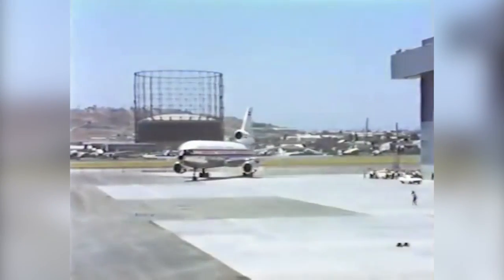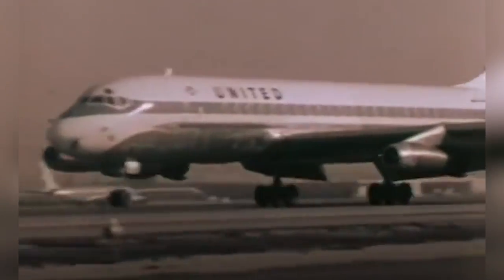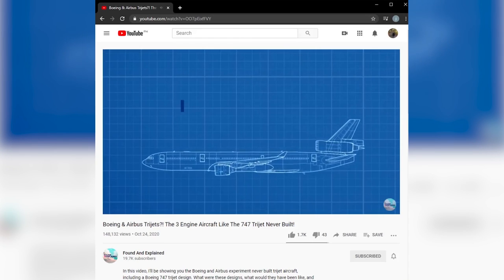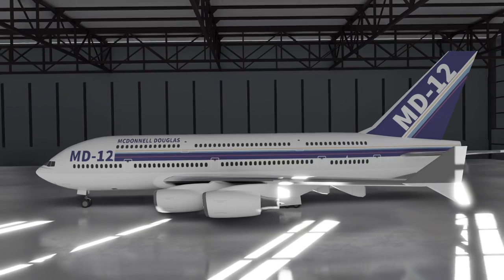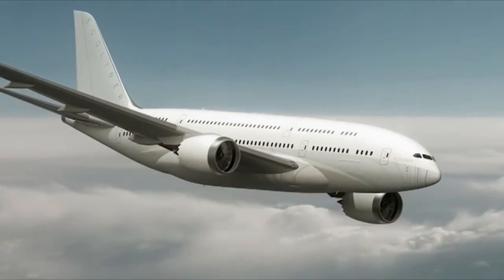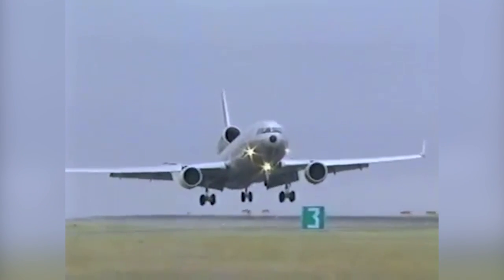Never Built A380 In The 80s To Beat The Boeing 747.... McDonnell Douglas MD-12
The McDonnell Douglas MD-12 was the first attempt at replicating the Boeing Jumbo Jets 747 success. However, the goal was a little out of reach for the company, and it never went ahead. Why was it designed? What would it be like to fly? And what happened? Let's explore this never built aircraft.

In the late 80s, McDonnell Douglas was looking towards its next aircraft. It had been riding the coattails of its DC-10 program for decades and had recently launched the new MD-11, which was essentially an unimaginative stretched version of the original DC-10.

McDonnell Douglas needed a new aircraft design, something bold to fix the problem of congested airports and the Boeing 747 had enjoyed that market for long enough, and it was the time that McDonnell Douglas brought its own concept to the market.

Called the MD-12X, the concept was originally proposed as a natural extension to the MD-11.

Splitting the cockpit above the passenger level on the MD-11 design allows for a cargo door for future freighter versions and allowing panoramic views for a first class cabin, much like the Boeing 747. The length of the main MD-12 was 208 ft (63.4 m) with a wingspan of 213 ft (64.9 m).

The plane would have been able to carry 430 passengers in a typical 3-class layout, or if all one class High-capacity layout it could carry 511 passengers. McDonnell Douglas claimed that a 3,000 nautical mile flight the MD-12 would burn 1% less fuel per seat than a 747-400, or 12% less fuel per seat if in a high-capacity configuration.

It would have a range of 8020 nautical miles, although the high capacity layout version was only rated for 7,170 nmi (9,200 mi, 14,825 km), which shows that even with four engines the design didn't have a lot of power and still made comprises. McDonnell Douglas envisioned that this aircraft would be used for trans-Atlantic travel between London and North America, as well as ply a trade in South East Asia with its high populations.

McDonnell Douglas would also propose two other versions of the aircraft, a freighter for cargo operators with a range of 4,360 nautical miles, and a combi version that would have allowed airlines to swap out the seats for cargo between flights where needed. This would have been targeted to airlines like KLM who operated Combi 747s to the Caribean among other destinations.

The concept was launched in 1992 with much fanfare and with a heavy marketing campaign, with plans for the first flight of the MD-12 to take place in late 1995, with delivery in 1997.

There was a burning question; how would these aircraft be paid for? McDonnell Douglas and Taiwan Aerospace Corporation signed a Memorandum of Understanding to form a company to produce the new design. This was done in hope and anticipated that Asian carriers would order the new aircraft.

However, this partnership fell apart and by 1993, McDonnell Douglas decided to go in a different direction, citing too high costs for the development of the aircraft.

In 1996 the airframe maker came to the market with a simple tweak of the MD-11. Instead of the MD-12, they would present MD-11LR, a long-range version of the MD-11 - pushing its range up to 8320 nautical miles. (+2000 increase). Trading the range for passenger capacity would the MD-11 stretch.  This stretch would carry 375 seats in three classes.

In addition, a twin-engine design was also considered to rival the A330 and Boeing 777, but never really made it further than internal rumors.

A lack of sales of the MD-11 stretch pushed the company to the breaking point and the firm ultimately chose to shut down development. By the end of that same year in 1996, the company would be approached by their rival Boeing with a buy out offer.

We came across a rumor that McDonnell Douglas started the MD-12 and MD-11 stretch programs in an effort to drive up its share price before a Boeing take over.  The fact that Boeing ended up paying $62.89 per share — a huge premium to McDonnell's closing price of $52 per share.

Boeing had a project in its books called the New Large Airplane. Boeing's design would be able to seat 606 passengers in a three-class layout and be able to fly 7,800 nautical miles (14,400 km; 8,980 mi).

Seeing the failure of McDonnell Douglas with the MD-12 only a year earlier, Boeing decided to scrap the NLA and instead work on a redesign of the 747 that would become the Boeing 747-8.

Looking back on the project today we can see that the MD-12 was ahead of its time. It was the Airbus A380 ten years before and may have dramatically changed the landscape had it been built. Why airlines at the time chose not to invest in McDonnell Douglas's vision is unknown, but we can summarise that failed promises of the MD-11 and a rising fuel price had made them question the need for such a large aircraft.

Simply put, the MD-12 was too early to the market - a market that is questionable even needed the aircraft type.